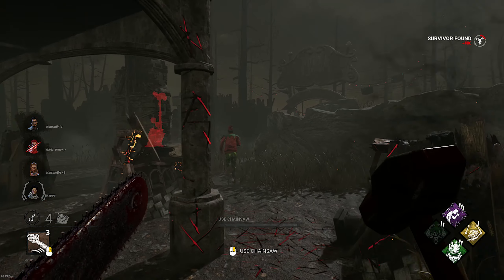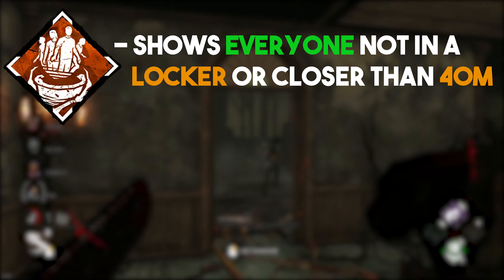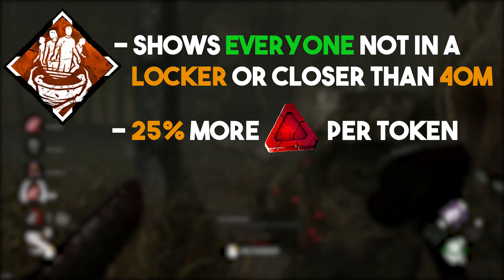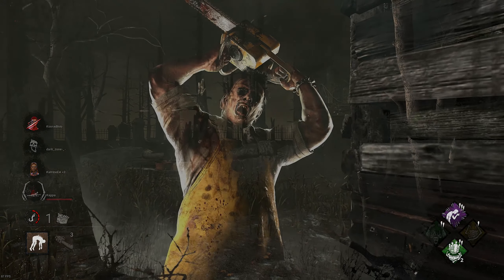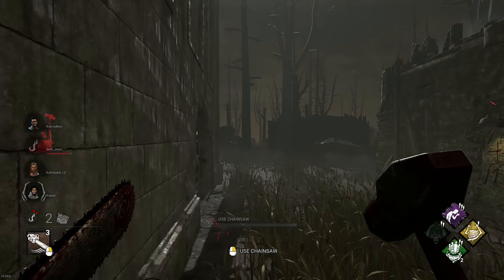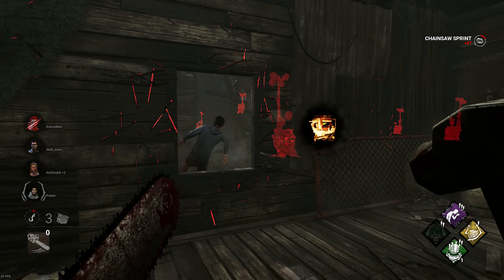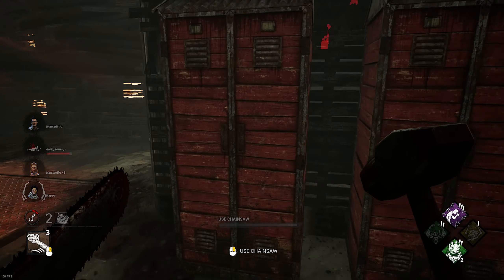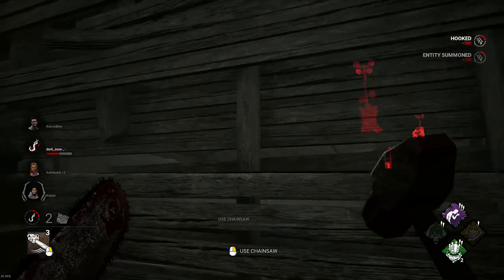Which dbd killer should you buy first? and why | Dead by Daylight Guide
Today's Killer: The Cannibal, Bubba or Leatherface